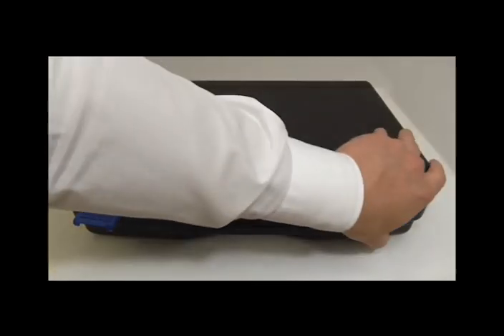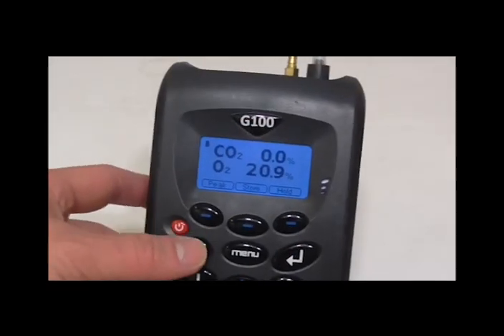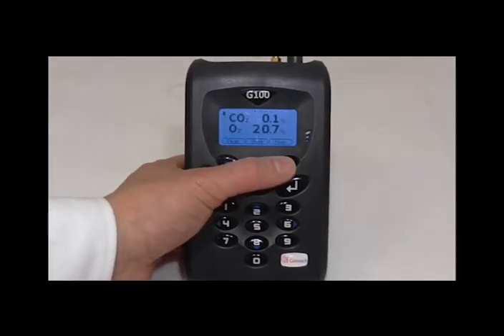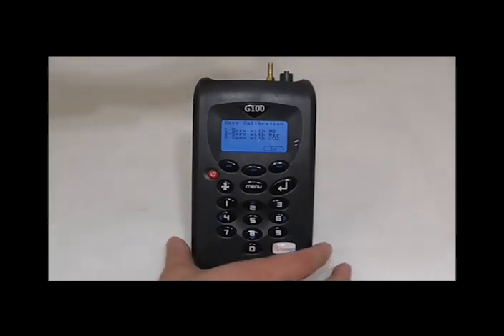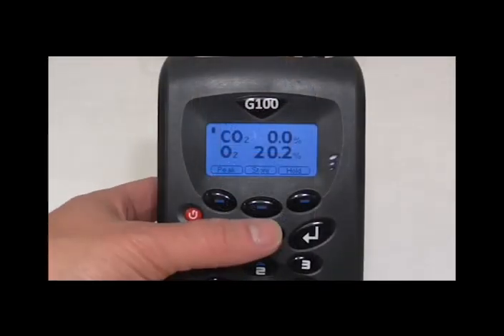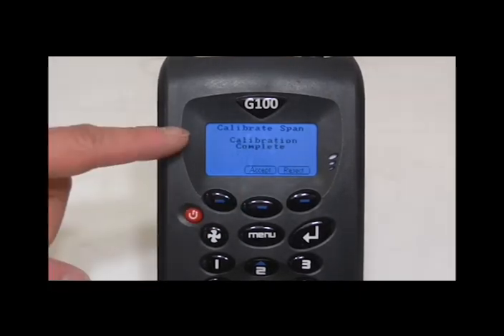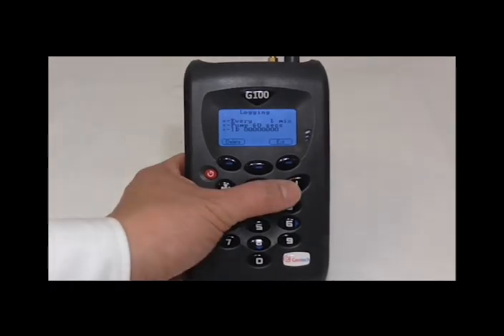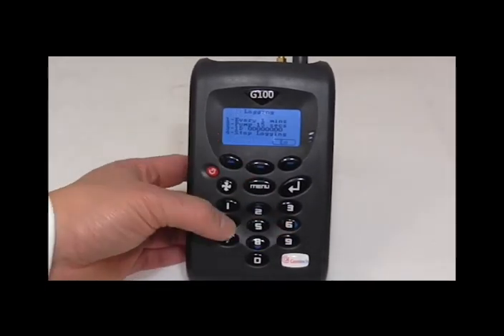Getting started with your G100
What to do when you first receive your new or recently serviced G100 CO2 gas analyser.